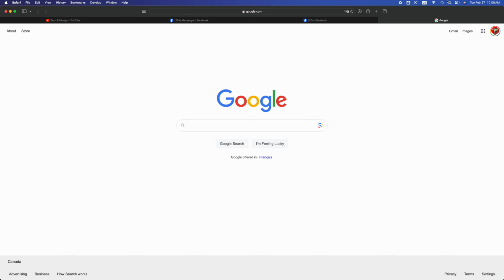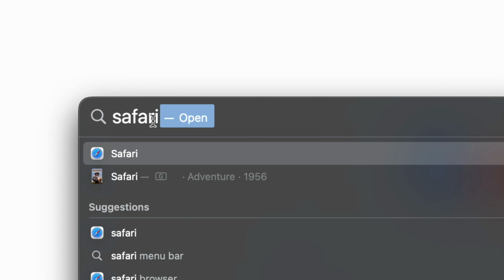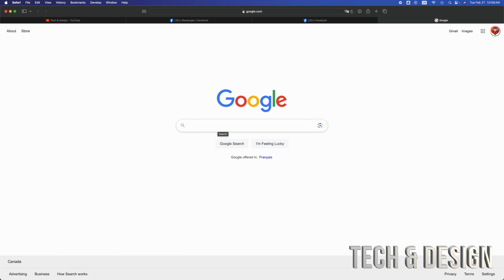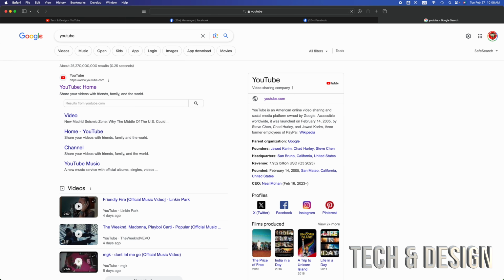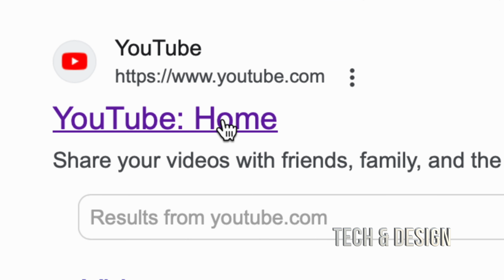How to Use YouTube on Mac in 2024